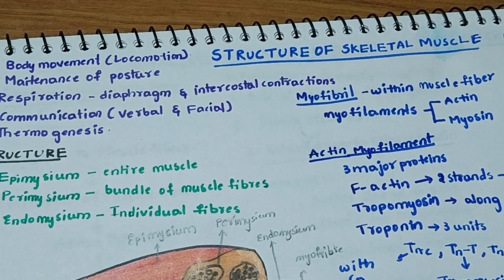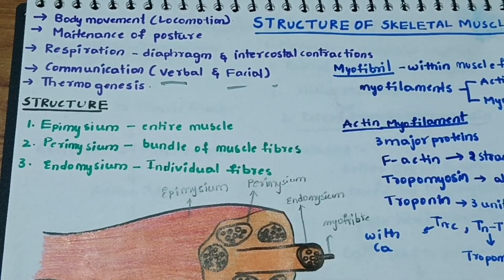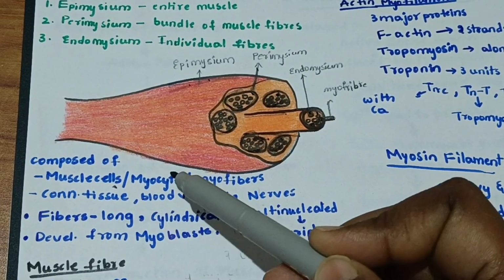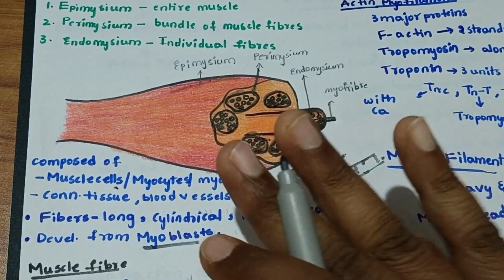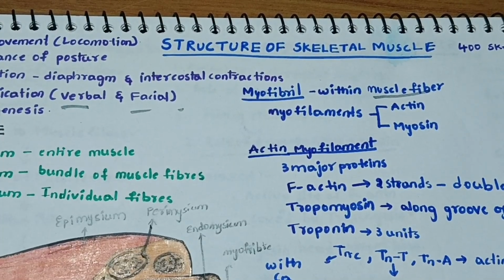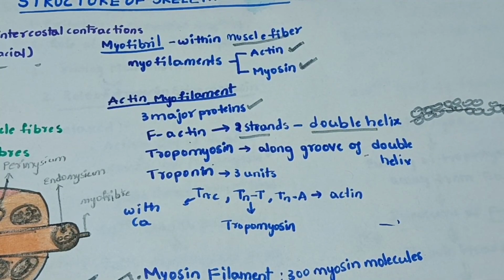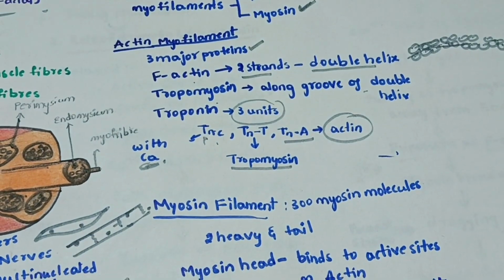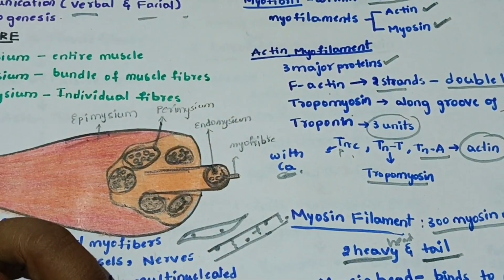Structure of skeletal muscle | Physiology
Whether you're preparing for medical school exams, this channel is your go-to hub for reliable and engaging medical content.
Each muscle fiber contains myofibrils composed of repeating sarcomeres—the functional units of contraction.
Sarcomeres have actin (thin) and myosin (thick) filaments arranged between Z lines.
The sarcoplasmic reticulum and T-tubules help in calcium storage and conduction of action potentials.